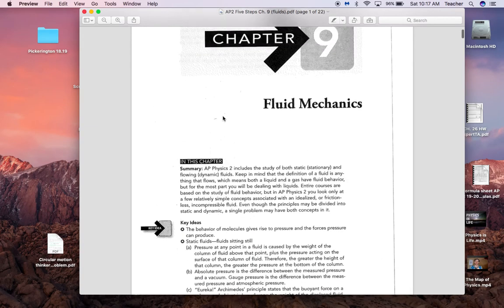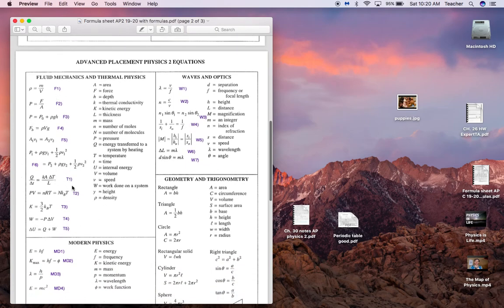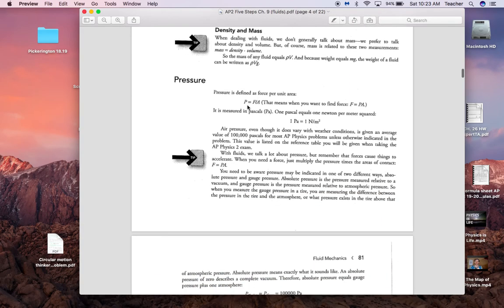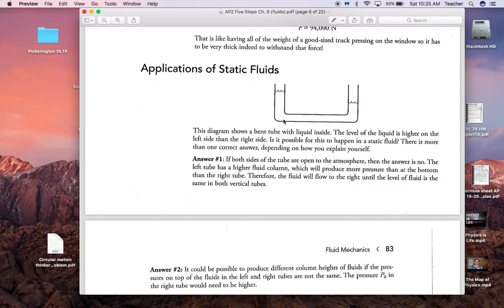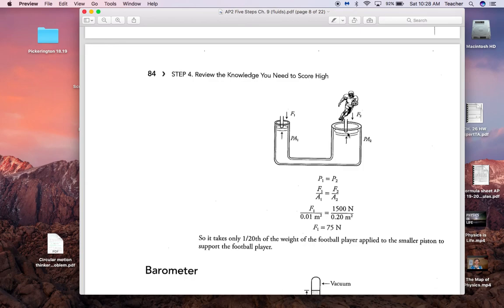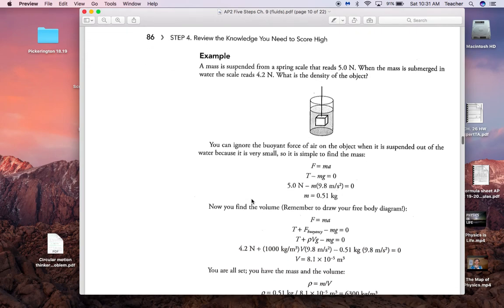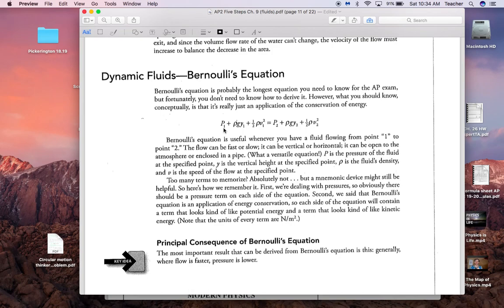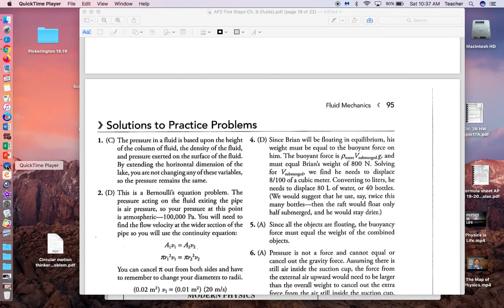Fluids review screencast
This goes along with Ch. 9 of your "Five Steps to a Five". I'll have a PDF of that on Google Classroom (not public due to copyright) but hopefully you also brought your copy home, and my scans are a bit catawampus (look it up!). I'll also include a cool video of the Magnus effect on a spun basketball. People who golf and throw softballs, baseballs, and kick soccer balls are well aware of this when trying to get balls to spin and curve.